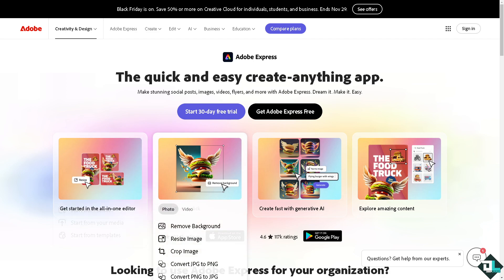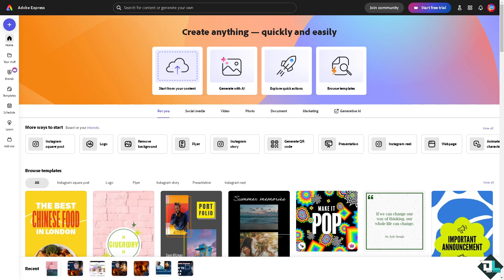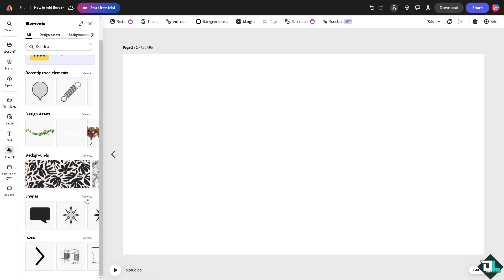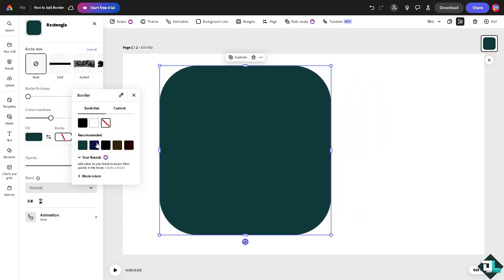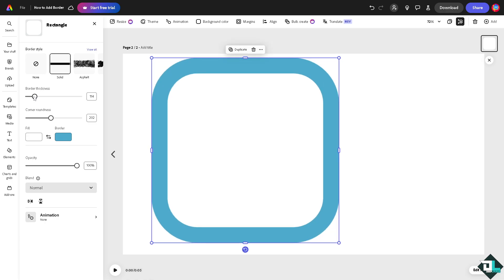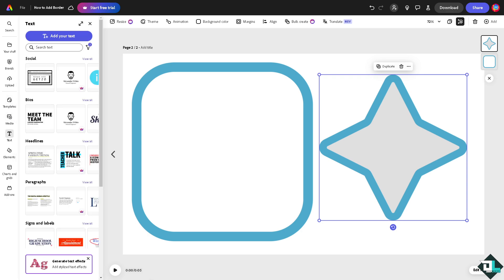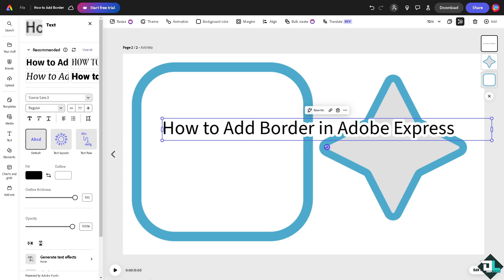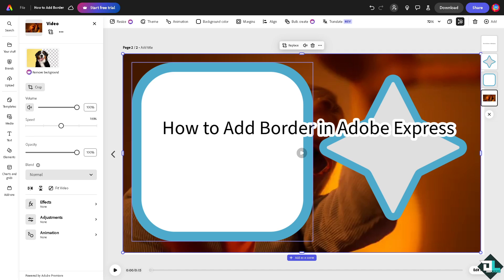How to Add Border in Adobe Express (Full 2024 Guide)